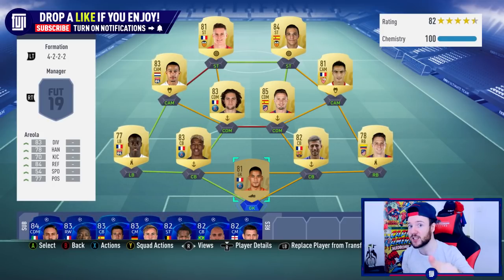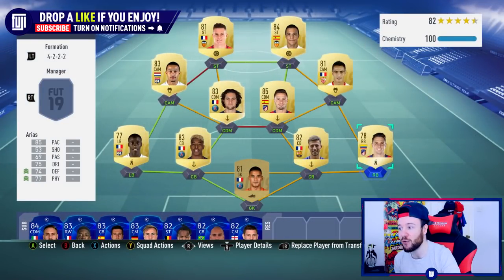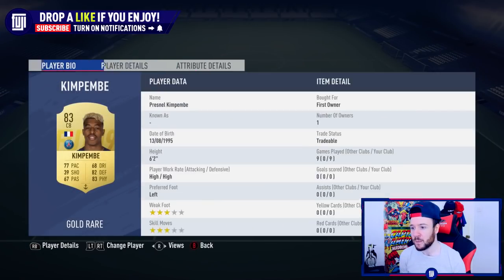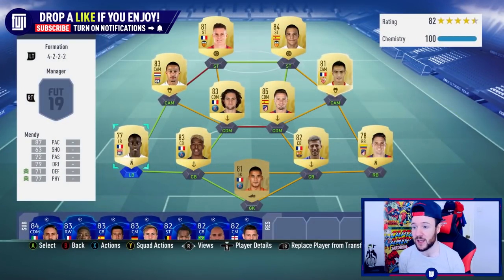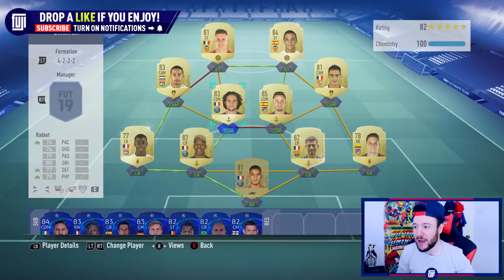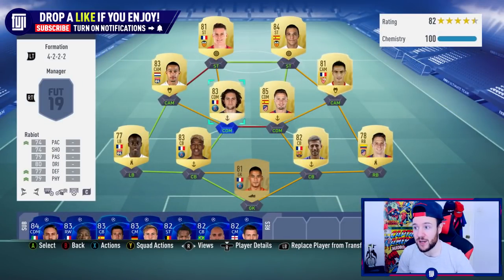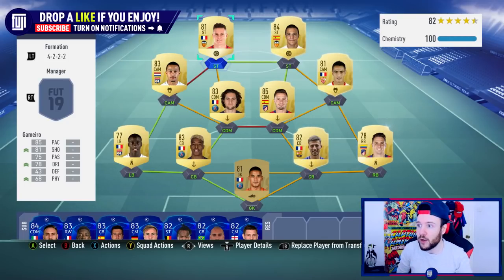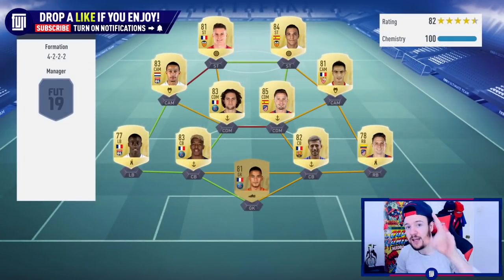50K SQUAD BUILDER! SNIPER SHOTS! - FIFA 19 Ultimate Team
Where to buy FIFA 19 and game codes!